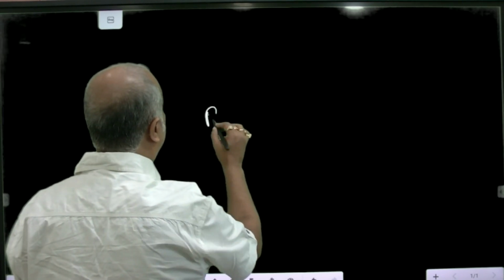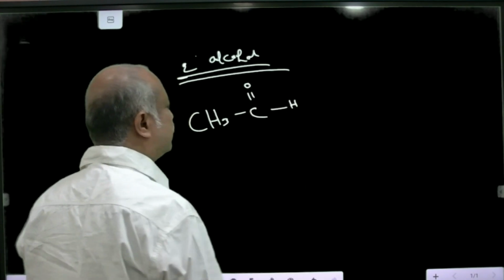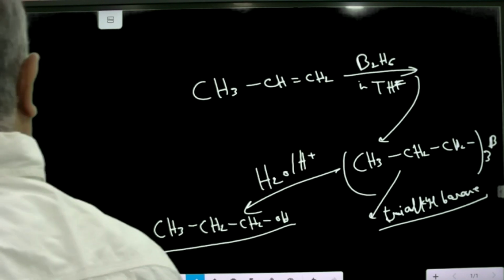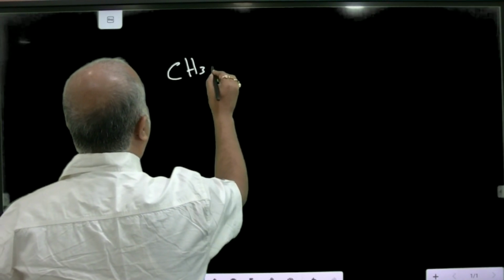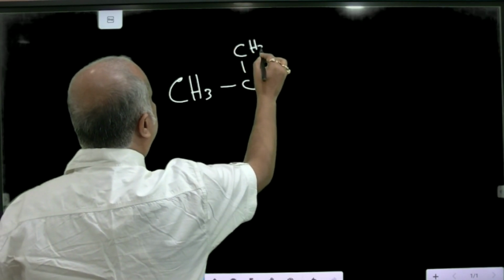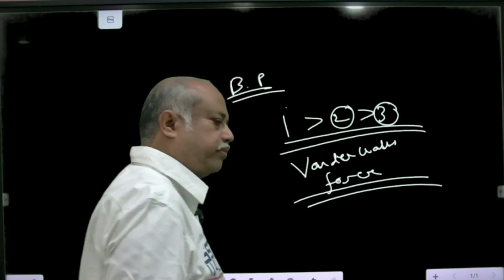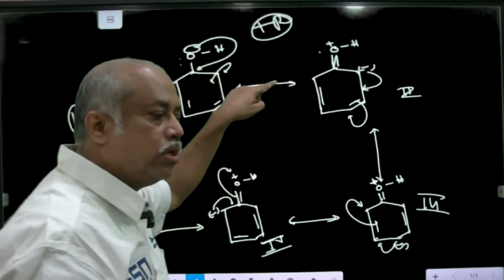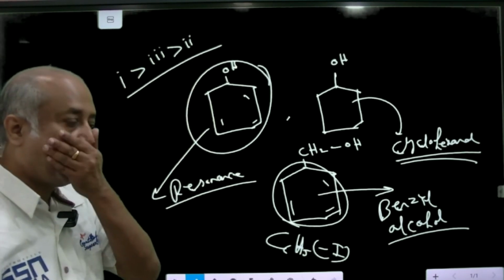Alcohol Phenol and Ethers | Crash Course | Chemistry | Class 12 | NCERT | CBSE | NEET | JEE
VidyaNest | Your Learning Hub for Class 11 & 12 – Science, and English (NCERT, CBSE, ICSE)

Welcome to VidyaNest, your ultimate destination for mastering Class 11 and 12 subjects across Science, Arts, and English! Our channel provides in-depth, easy-to-understand videos following the NCERT pattern for CBSE and ICSE boards. Available in both Hindi and English, we cover all major subjects with clear explanations, visuals, and examples to help you excel in your studies and prepare effectively for exams. We also offer PDF notes and recorded videos for deeper learning.

Hindi:

Vidyanest | कक्षा 11 और 12 के लिए आपका शिक्षण मंच – विज्ञान, कला, और अंग्रेजी (NCERT, CBSE, ICSE)

Vidyanest में आपका स्वागत है, जहाँ आपको कक्षा 11 और 12 के लिए विज्ञान, कला, और अंग्रेजी विषयों पर व्यापक और सरल वीडियो मिलेंगे! हमारा चैनल NCERT पैटर्न के अनुसार CBSE और ICSE बोर्डों के सभी प्रमुख विषयों पर गहन और समझने में आसान वीडियो प्रदान करता है। हिंदी और अंग्रेजी दोनों भाषाओं में उपलब्ध, हम आपकी पढ़ाई में उत्कृष्टता और परीक्षाओं की बेहतर तैयारी के लिए स्पष्ट व्याख्याएँ, चित्र, और उदाहरण प्रस्तुत करते हैं। साथ ही, हम गहन अध्ययन के लिए पीडीएफ नोट्स और रिकॉर्डेड वीडियो भी उपलब्ध कराते हैं।

हमसे जुड़ें:

फेसबुक: VidyaNest on Facebook
इंस्टाग्राम: VidyaNest on Instagram Welcome to VidyaNest
VidyaNest is your premier online learning platform dedicated to helping students excel in competitive exams such as NEET, JEE, IIT, and CUET. Our YouTube channel is a treasure trove of educational content designed to make your preparation journey smoother and more effective.
What We Offer:
• Comprehensive Video Lessons: Detailed and engaging video lessons covering all subjects and topics relevant to NEET, JEE, IIT, and CUET exams.
• Expert Faculty: Our team of experienced educators has a proven track record of guiding students to success in these competitive exams.
• Practice Questions & Solutions: Regular practice questions with step-by-step solutions to help you understand complex concepts better.
• Study Tips & Strategies: Valuable advice on time management, study planning, and staying motivated throughout your preparation.
• Mock Tests & Quizzes: Periodic mock tests and quizzes to assess your knowledge and identify areas for improvement.
• Interactive Sessions: Live sessions where you can interact with our educators, ask questions, and get instant feedback.
Why Choose VidyaNest?
• Thorough Syllabus Coverage: We ensure that every aspect of the syllabus is covered comprehensively.
• Engaging Content: Our videos are designed to be engaging, easy to understand, and fun to watch.
• Community Support: Join a vibrant community of aspiring students who are working towards the same goals as you.
• Multi-Platform Access: Access our resources through our website, mobile app, and social media channels for a seamless learning experience.

Join the VidyaNest community today and take the first step towards achieving your academic goals. Good luck with your studies